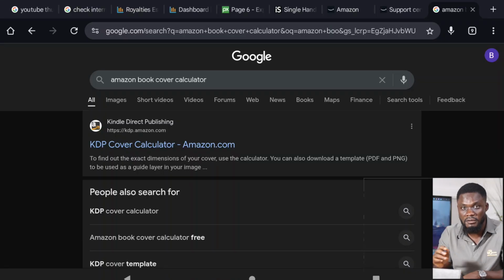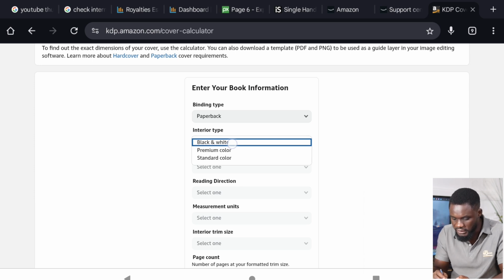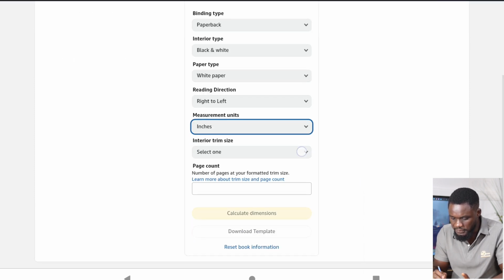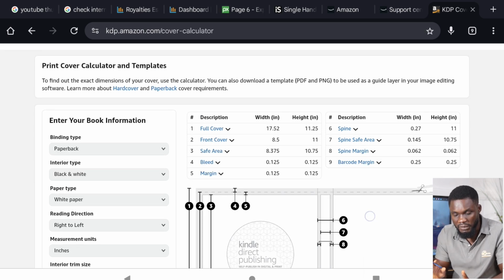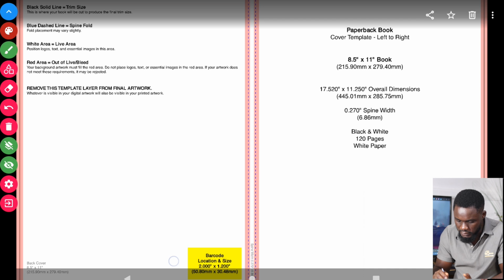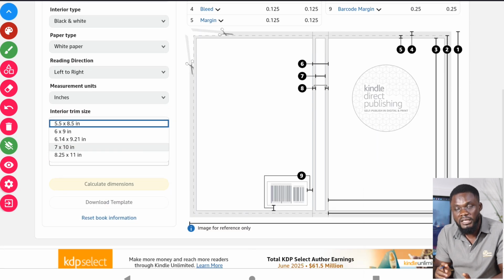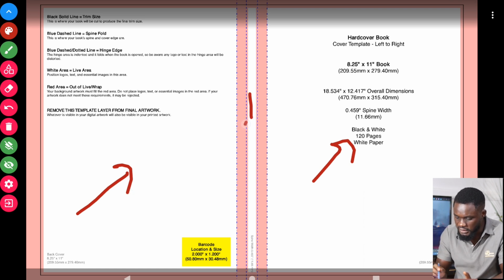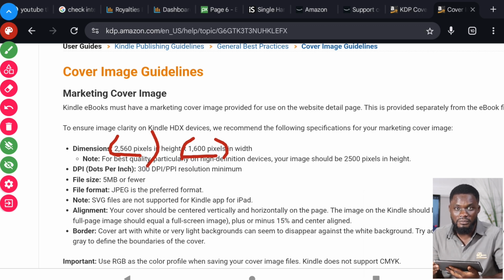How to Calculate Your Book Cover size for Amazon KDP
How to Calculate Your Book Cover Dimensions for Amazon KDP

Learn how to easily calculate the right cover size for your **eBook, paperback, and hardcover** on Amazon KDP. This quick guide covers trim size, spine width, and bleed — perfect for beginners and self-publishers!

✅ Works for all formats
✅ Easy-to-follow steps
✅ Tools & tips included

💡 Save time, avoid mistakes, and get your cover right the first time.